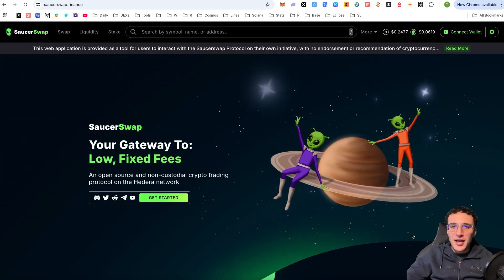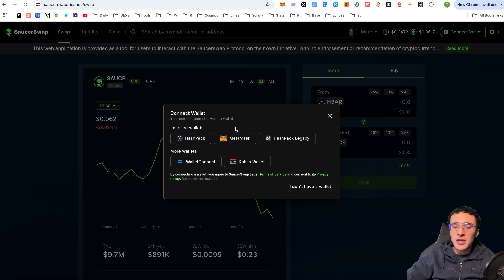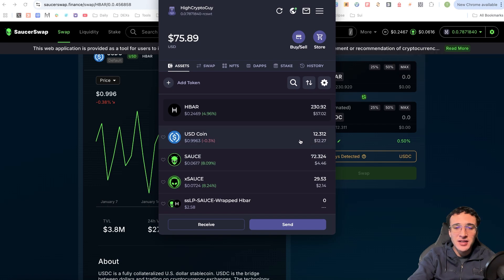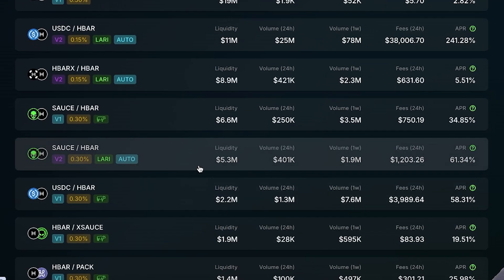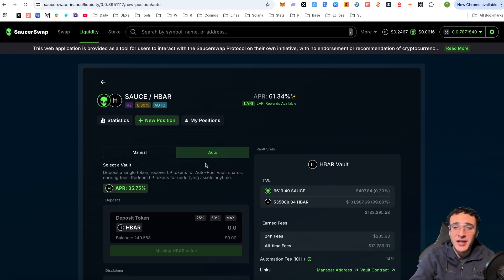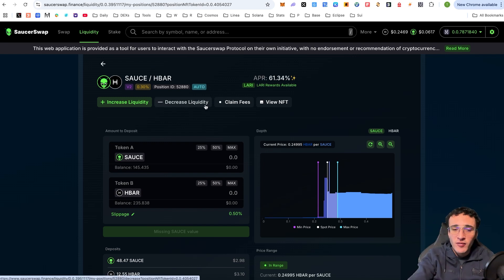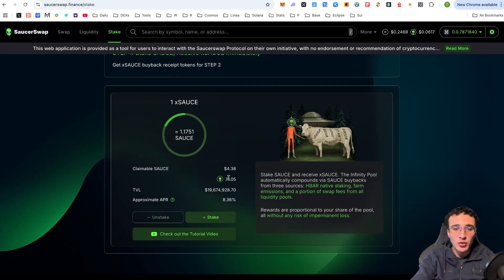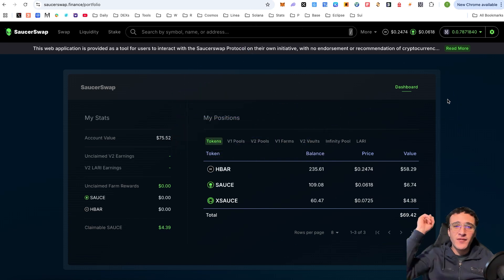SaucerSwap Tutorial for Beginners [How To Swap on Hedera]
Welcome to SaucerSwap, the leading decentralized exchange in the Hedera ecosystem. In this video, we will provide you with a complete guide on how to swap, provide liquidity and utilize all of the features on the SaucerSwap DEX.

Time Stamps
0:00 Intro
0:37 Getting Started
2:38 How To Swap on SaucerSwap
5:04 SaucerSwap Liquidity Pools
10:00 SaucerSwap Staking
11:39 Conclusion